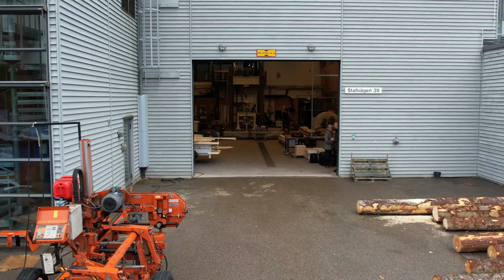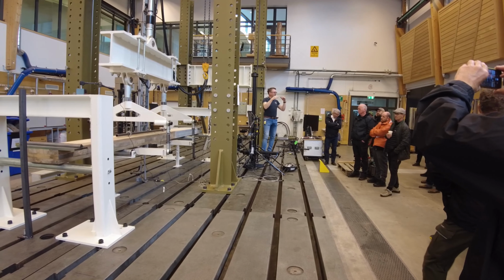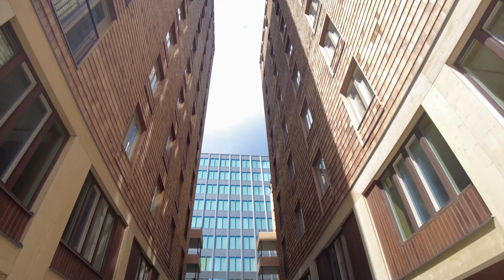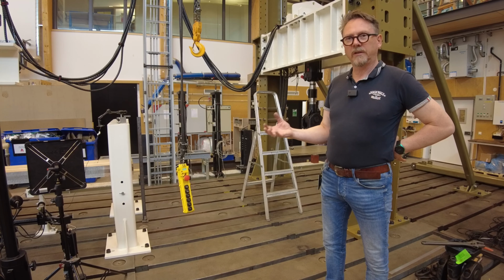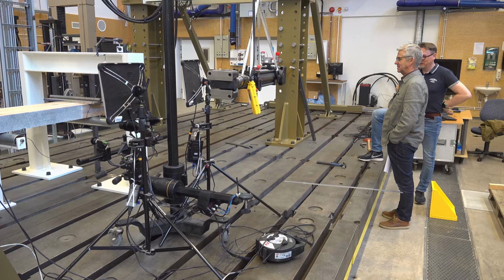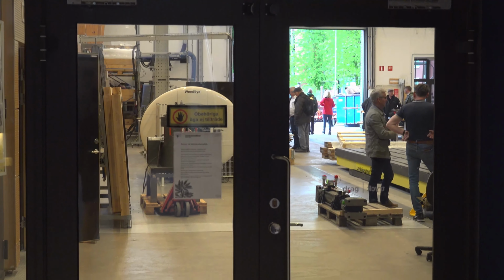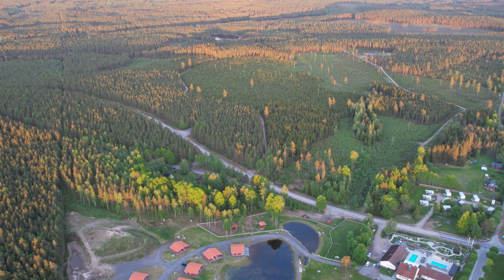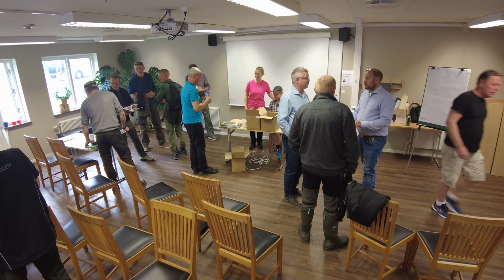TreProX SWE Cross laminated timber